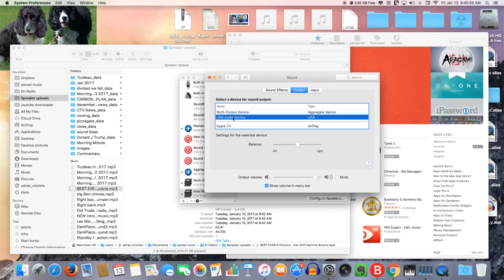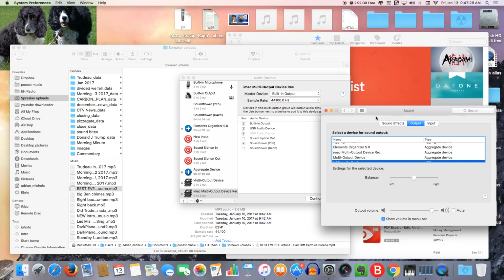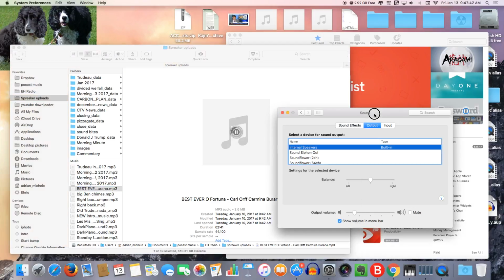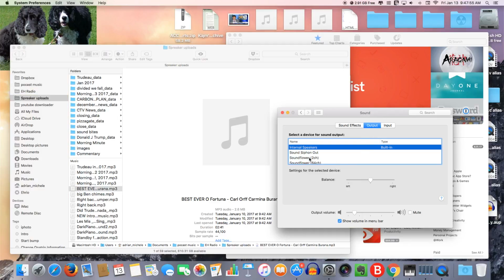Apple imac no sound how fix it maybe!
If you have a MAC computer and you loose your sound from your speakers this MIGHT solve the problem